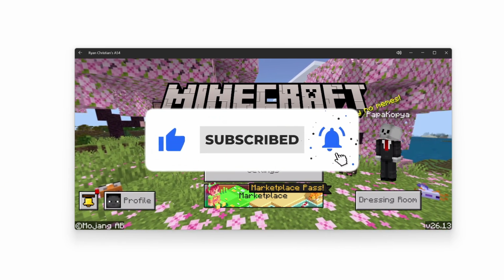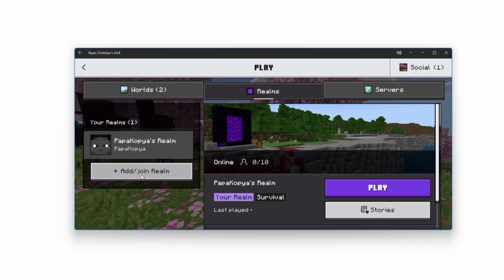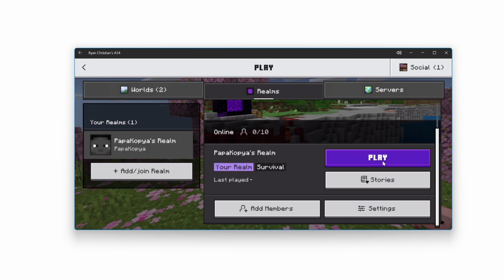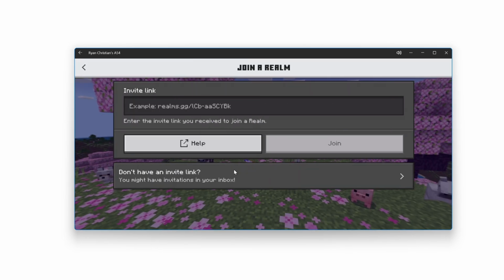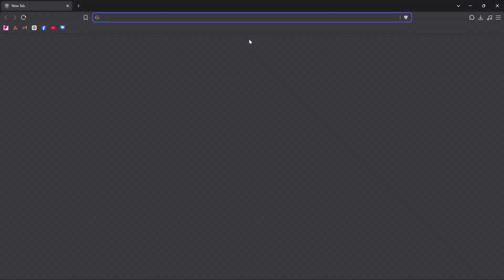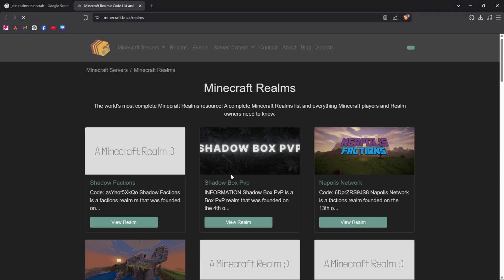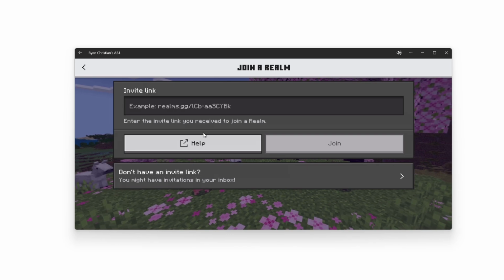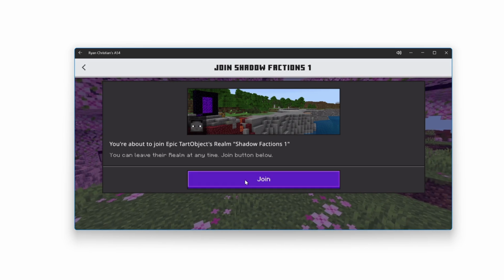How To Join Minecraft Realms On Mobile (Quick Guide 2026)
How To Join Minecraft Realms On Mobile

In this video, I will show you how to join Minecraft Realms on mobile devices. Minecraft Realms allows players to join private multiplayer worlds hosted online so friends can play together anytime. Many players use Realms to build, explore, and collaborate in shared Minecraft worlds without needing to set up their own servers. In this step-by-step tutorial, I will guide you through joining a Minecraft Realm using an invite code or invitation link on Android and iOS devices. This method works for Minecraft Bedrock Edition and allows you to easily connect with friends and start playing together.

00:00 Introduction
00:10 How To Join Minecraft Realms On Mobile